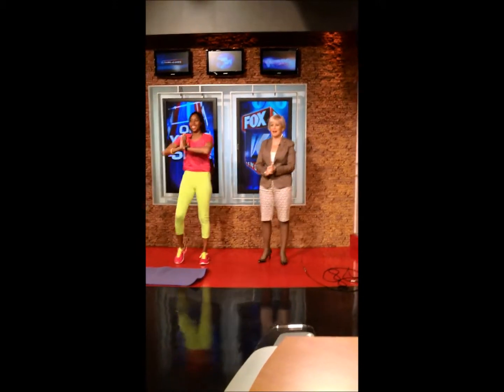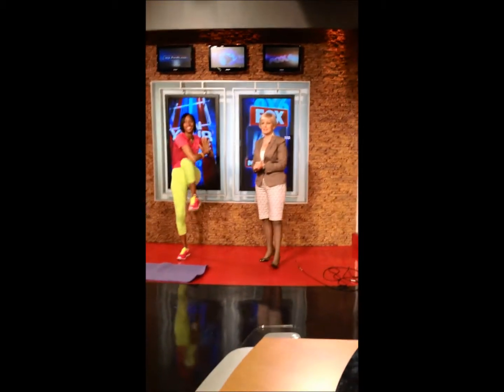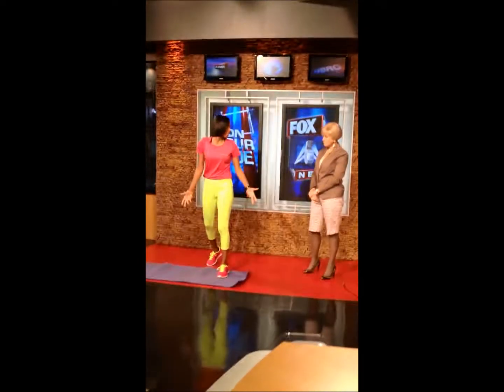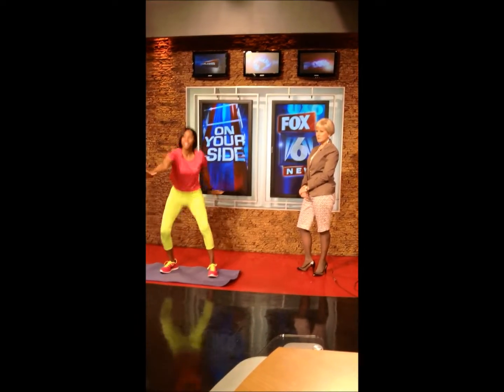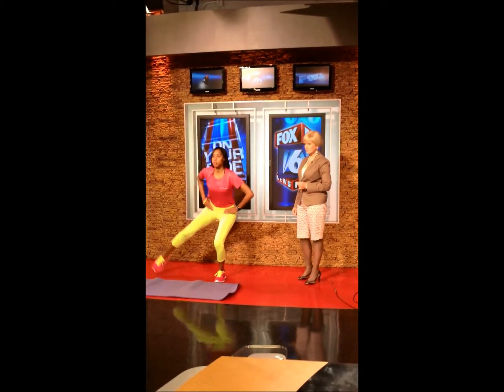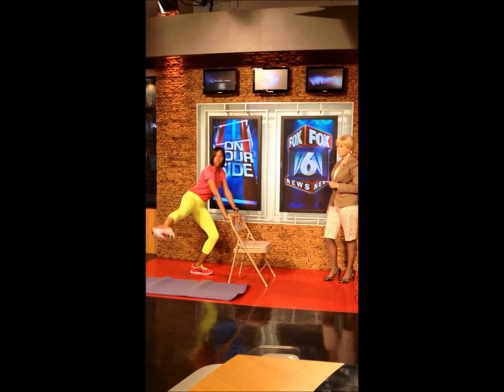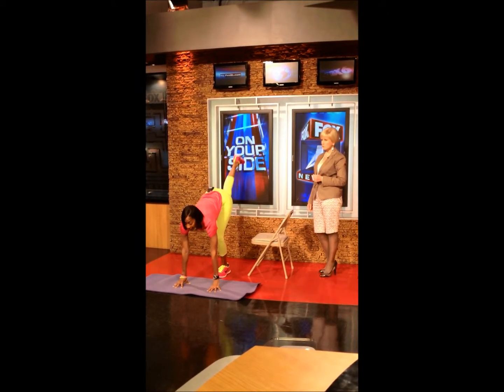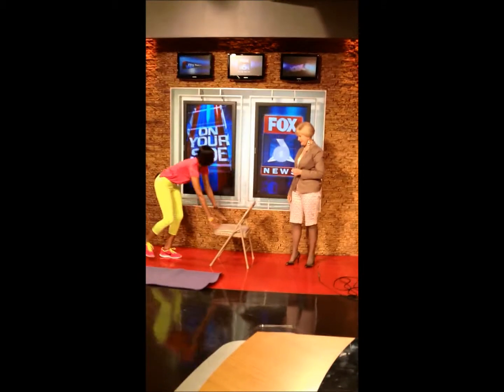BEST BEACH BODY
Full Body Routine